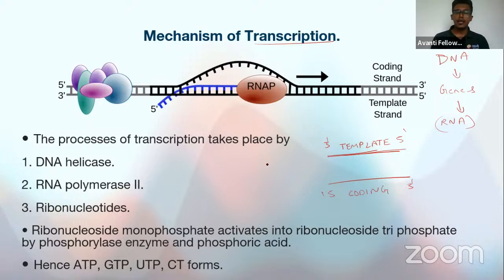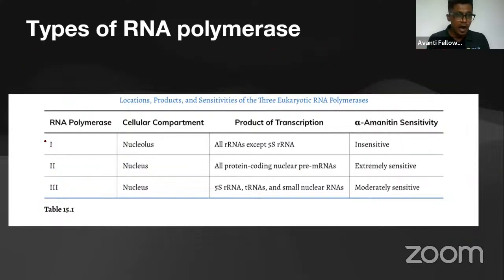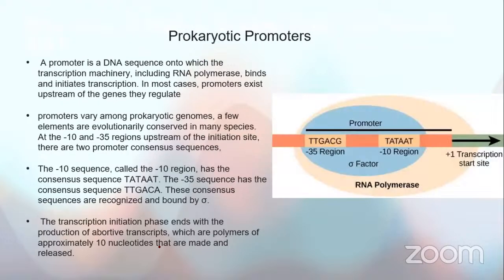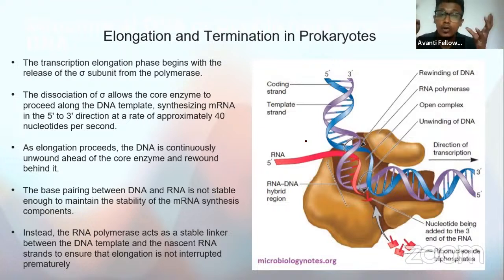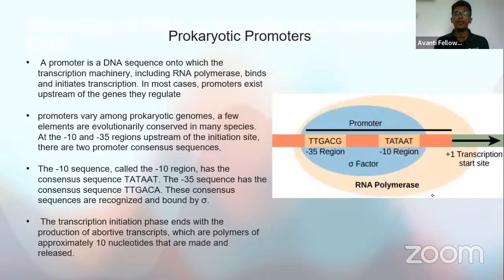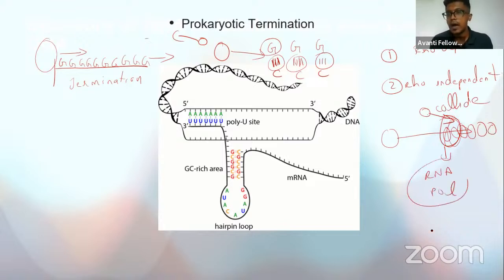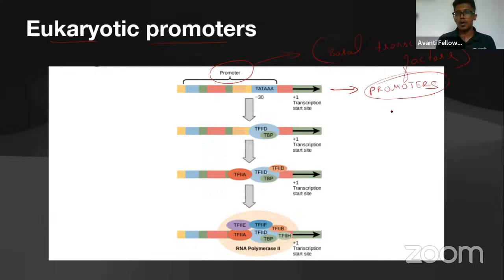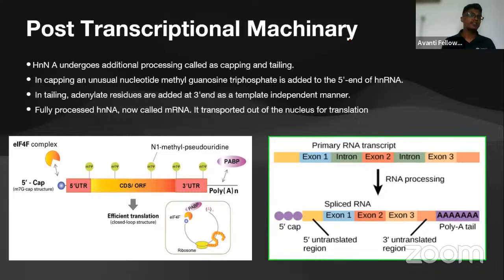Class 12- Molecular Basis of inheritance - part 6